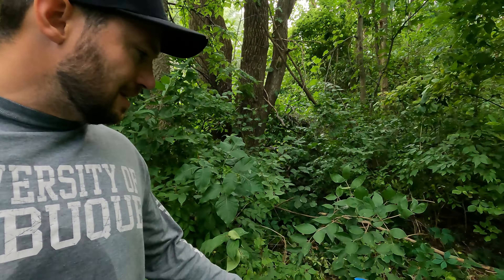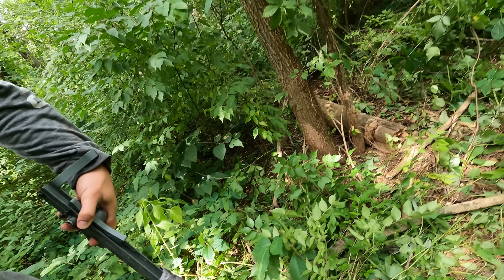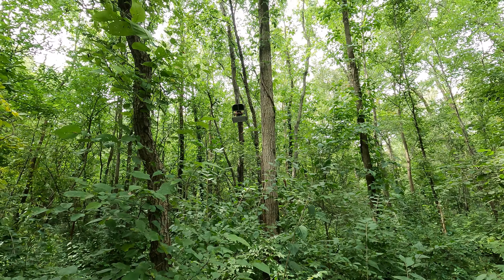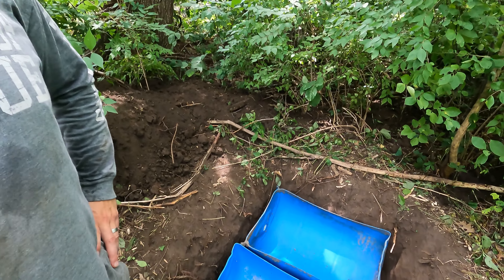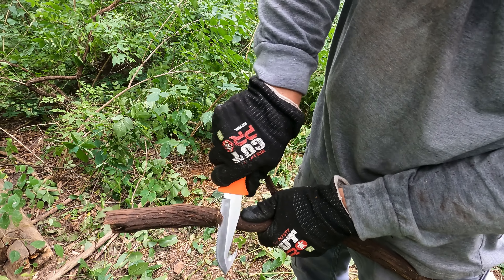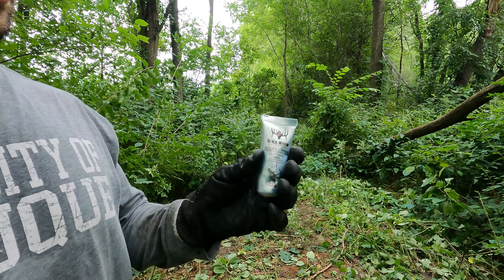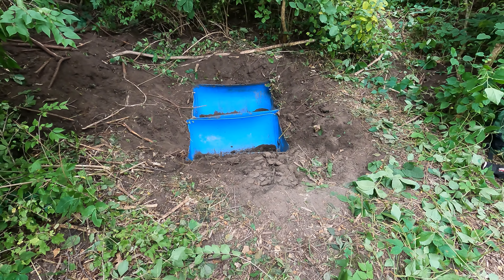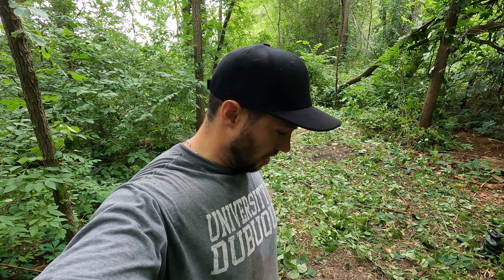How To Attract More Deer To Your Property : Three Things You Should Do Right Now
Do these three things to bring more deer to your property and shoot more Big Bucks. Put the big bucks under your stand with the best licking branch, mock crape set up. We also set up a mini water hole and include additional tips and tactics to harvest bigger deer.

Branch Butter
Hawk Helium Climbing Stix

Our Go To Archery Shop
Our PSE Bow Dealer
Bear Creek Archery